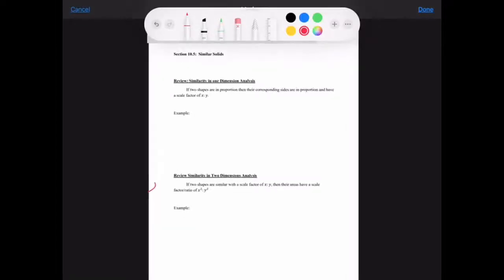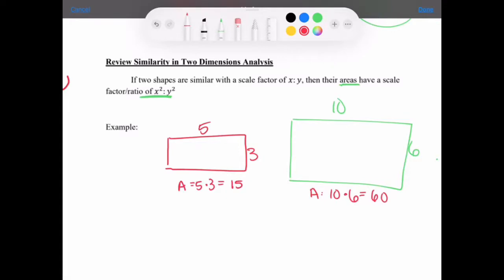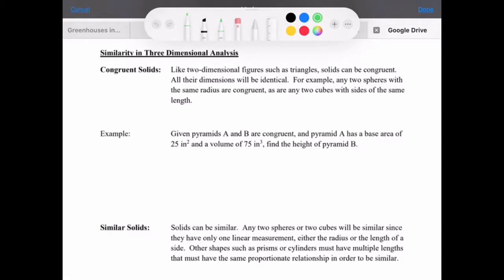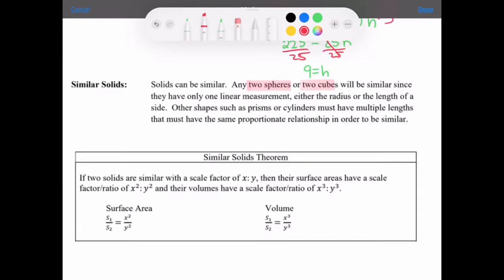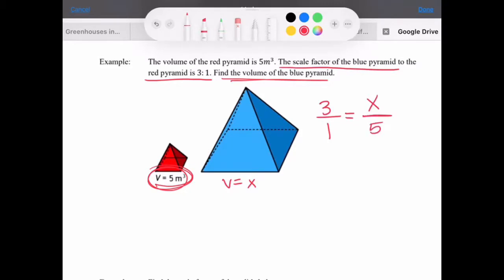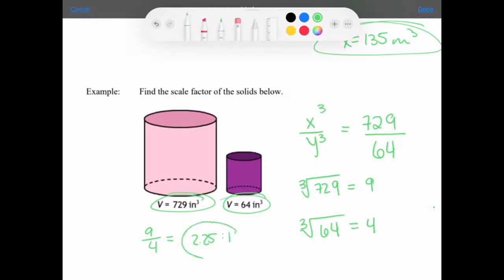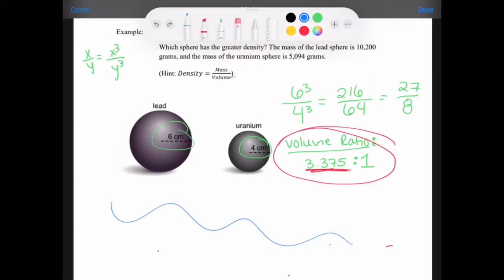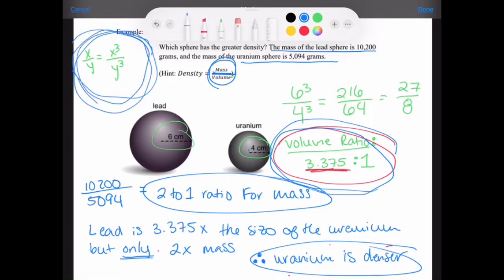10.5 Similar Solids